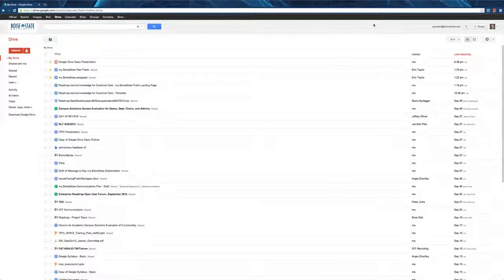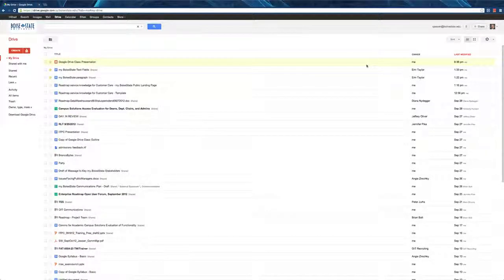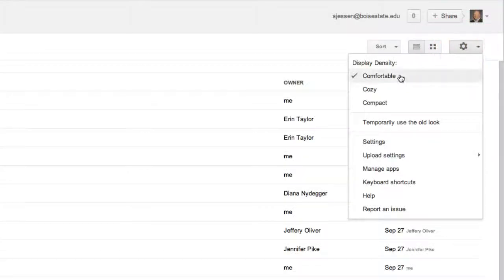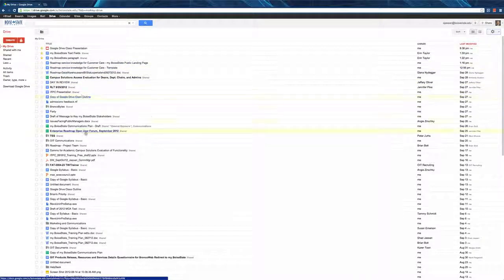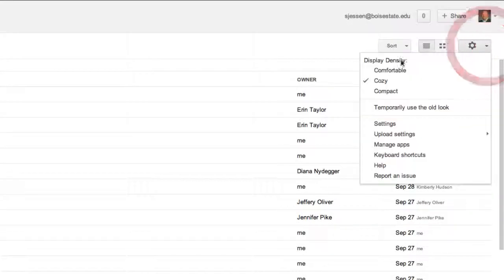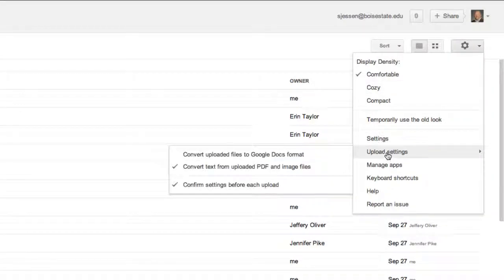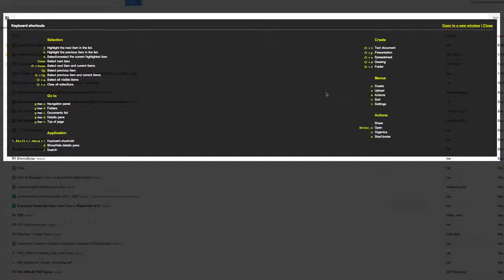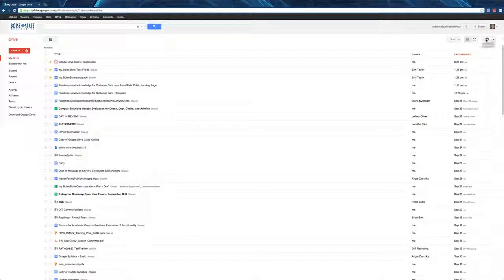Google Drive - Part 5: The Settings Menu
Very brief overview of configuring display and file upload settings in Google Drive.